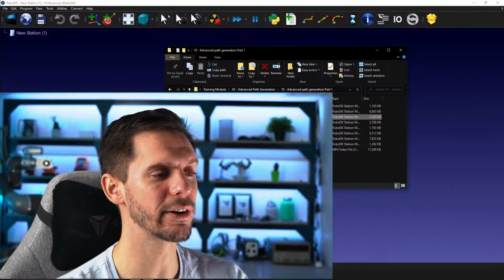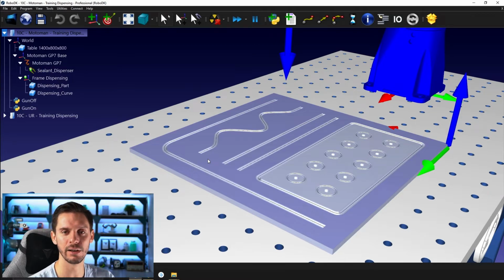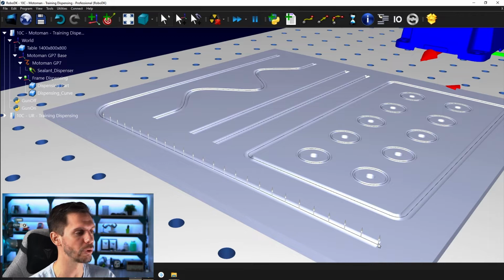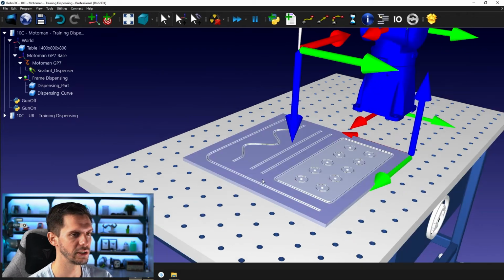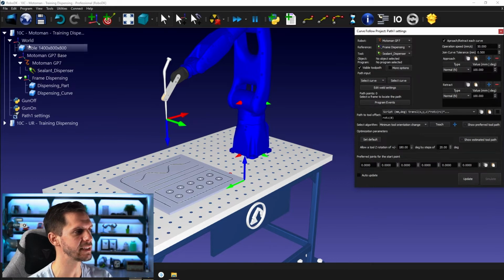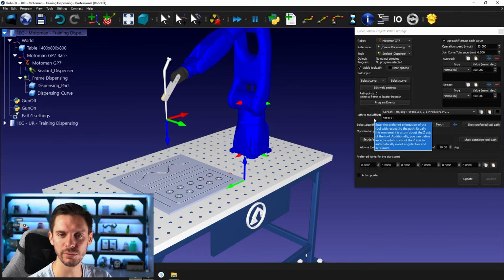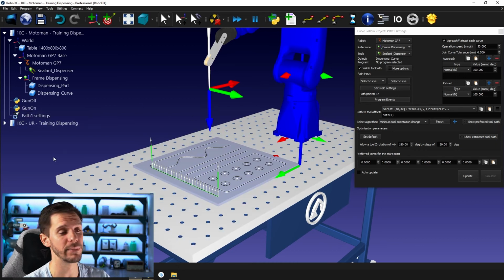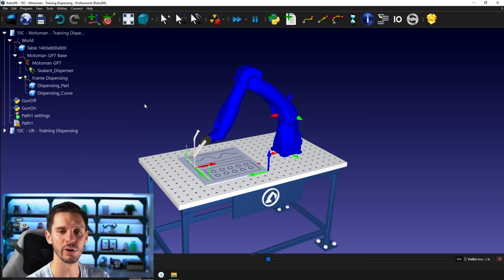Curve Follow Project - Module 10 Chapter 02 - RoboDK Pro Training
With this RoboDK video series, you will follow different professional training modules and learn how to take full advantage of the software.

In this video we will start discovering the curve follow project and its features. This is one of the most powerful features of RoboDK as it can help you save an enormous amount of time when programming your robot application. This tool can be used in a multitude of applications like robot welding, dispensing, polishing, cutting and many more!

At the end of all modules, you will have learned everything from the basics of RoboDK's simulation and offline programming environment to advanced projects using external axes, complex curve following, or the use of multiple robots at the same time.

Table of content:

00:00 Introduction
00:10 Robot station overview
01:43 Importing Path
03:17 Reviewing the Curves
06:22 Curve Follow Project Options
10:27 Updating Project - Check feasibility
12:11 Next video teaser.

RoboDK Inc.
1250 Rene Levesque West, Suite 2200